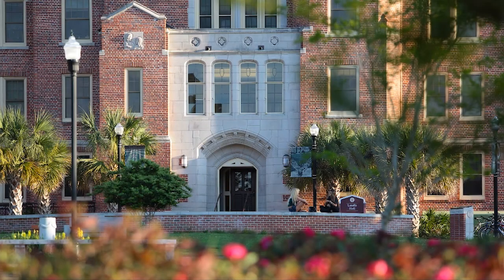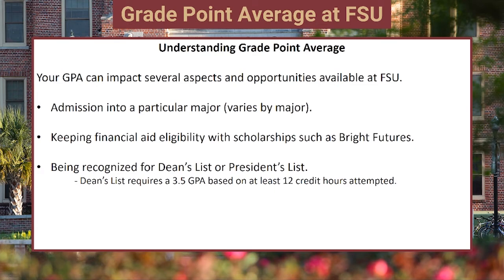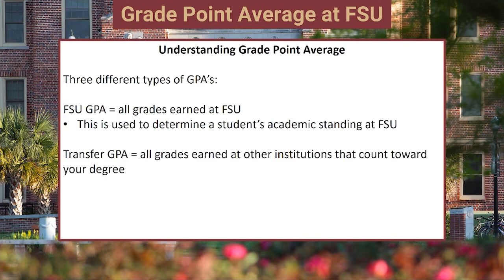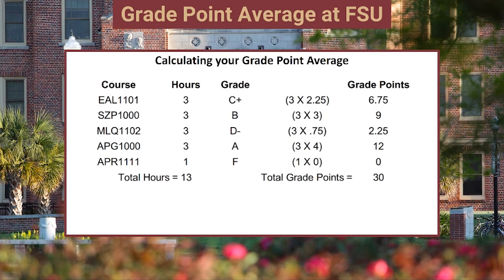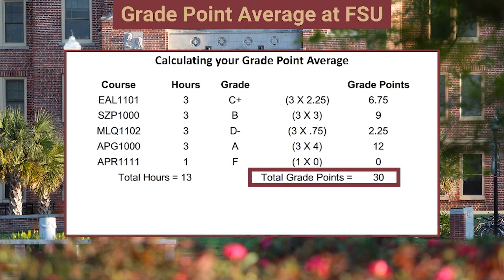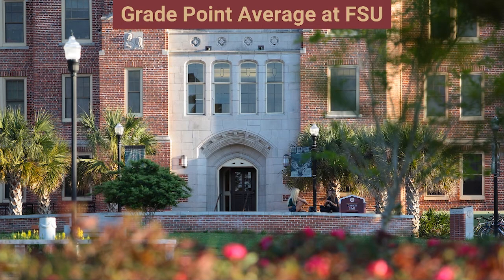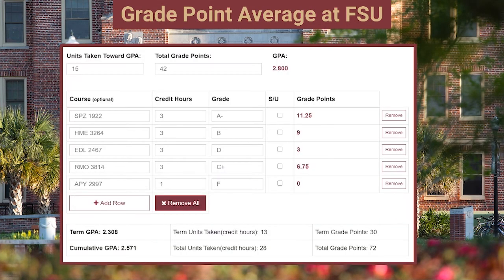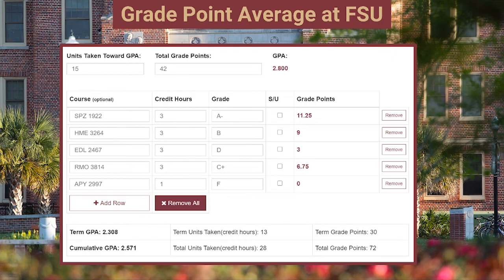Understanding Grade Point Average at Florida State University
This video reviews GPA calculating at FSU.

To use the FSU GPA calculator shown in this video,